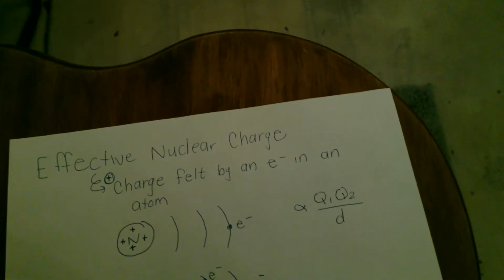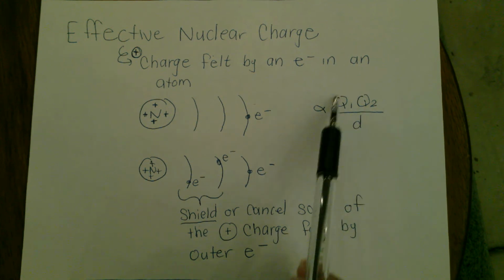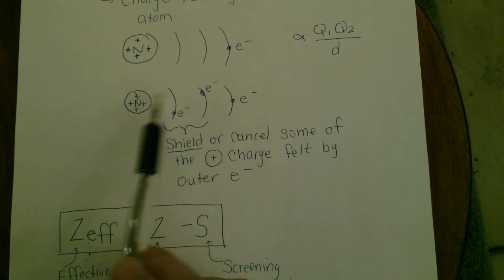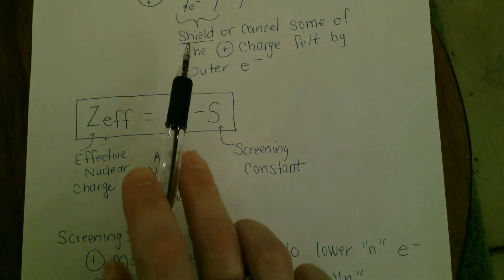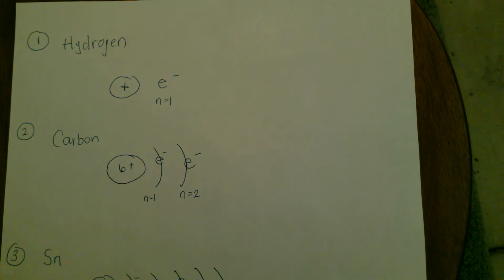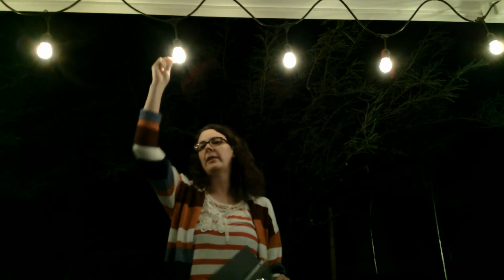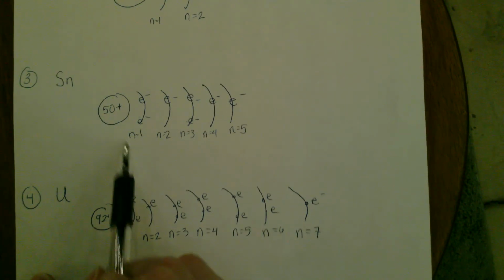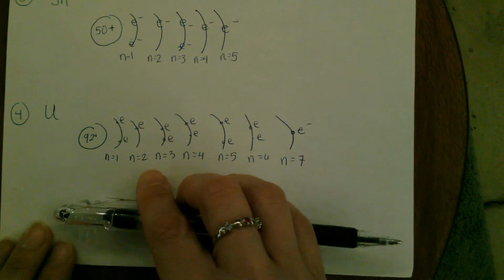Effective Nuclear Charge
Definition of Effective Nuclear Charge and a demonstration of shielding